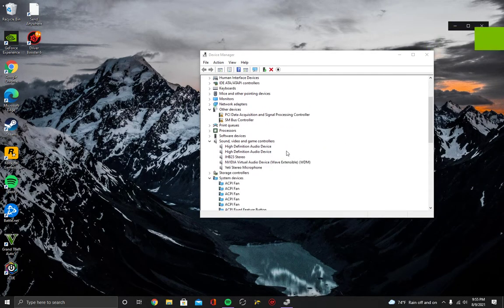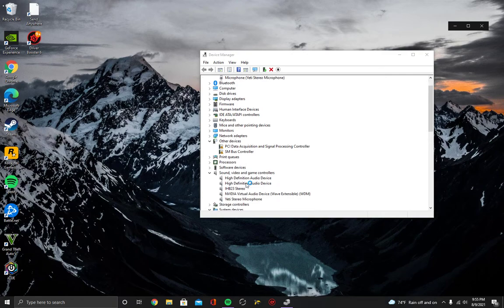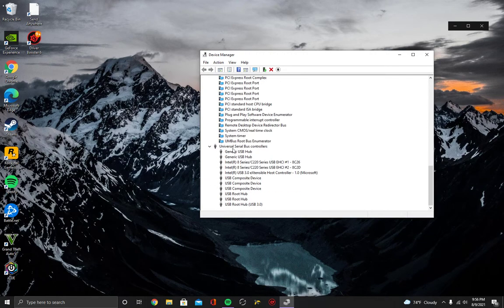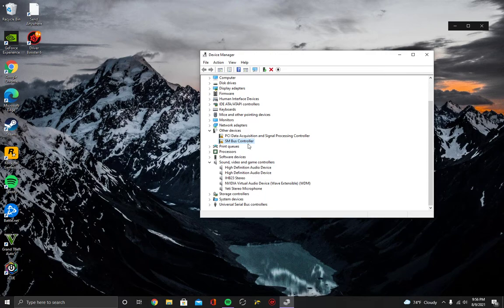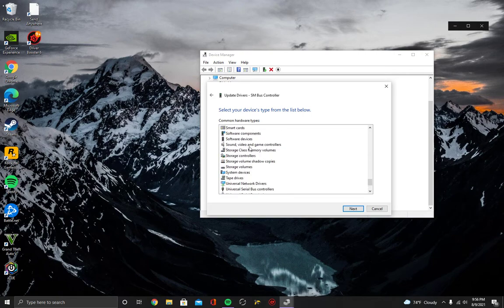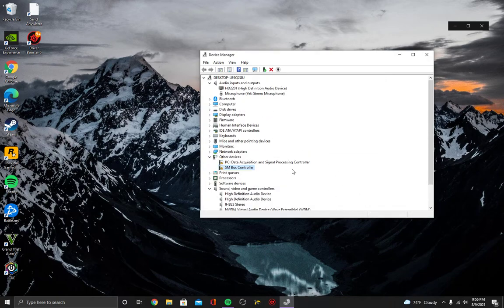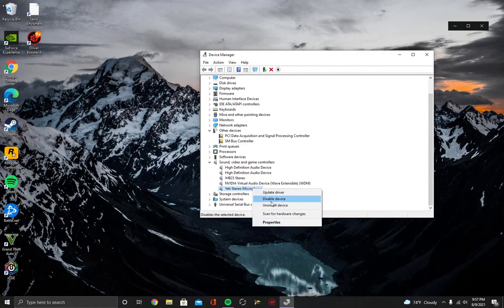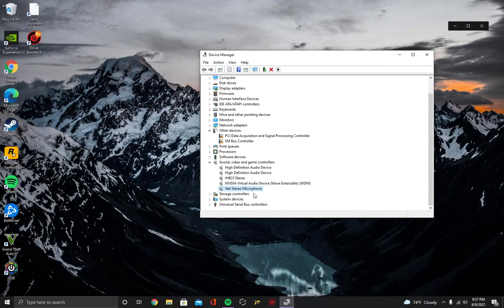How to MANUALLY install Blue Yeti Drivers / Fix Blue Yeti Not Recognized / Fix Blue Yeti No Sound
I'mma say less straight to the point from a Linux user experienced with messing with drivers to get things to work properly.